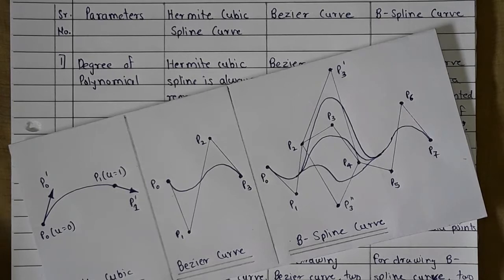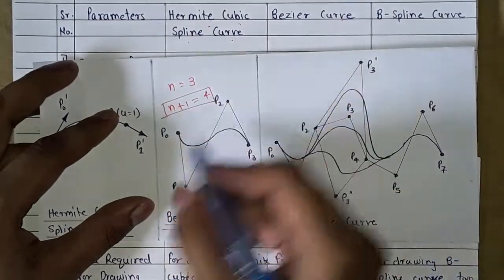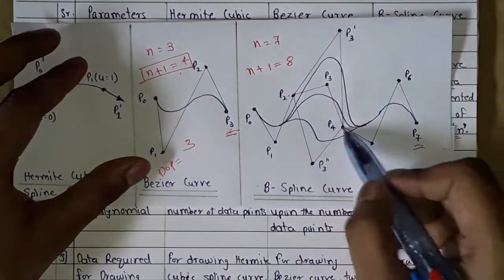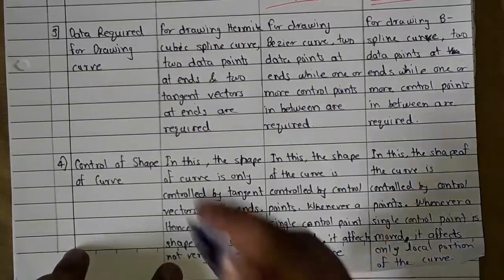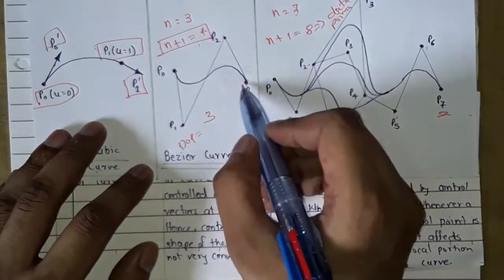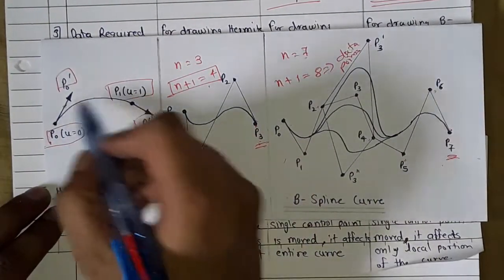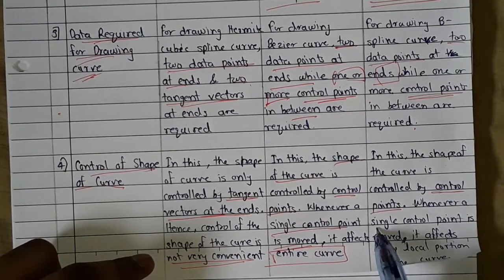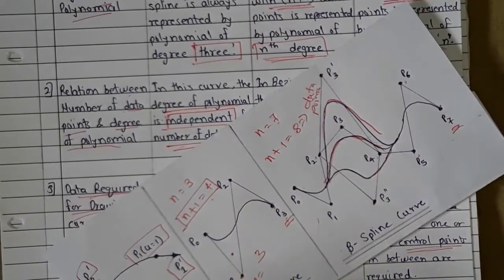Comparison between Hermite Cubic Spline Curve, Bezier Curve and B-Spline Curve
Hello Friends. Welcome.
The video gives you knowledge about comparison between hermite cubic spline curve, bezier curve & b-spline curve with explanation of each point.